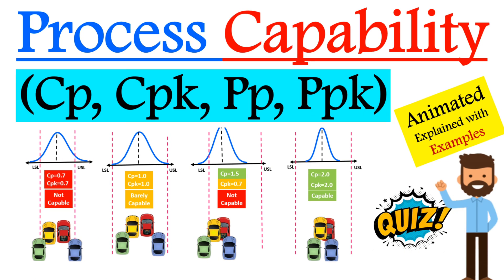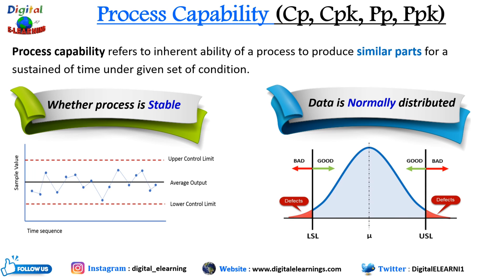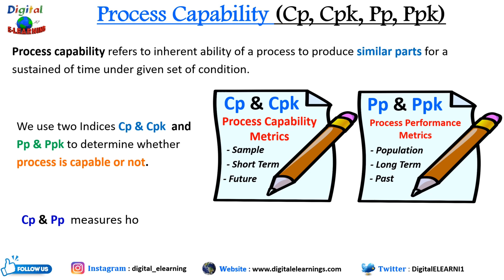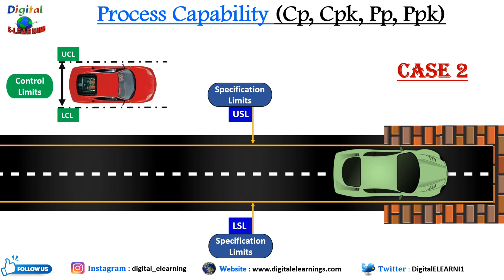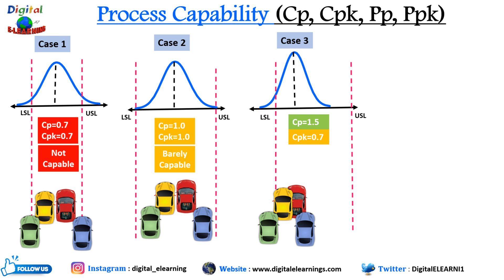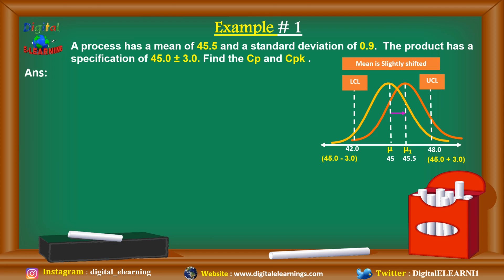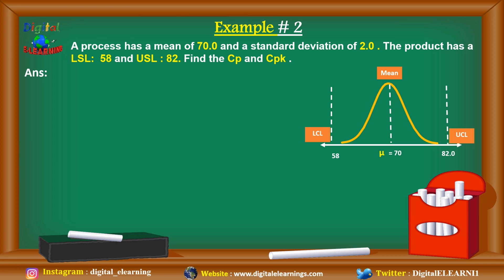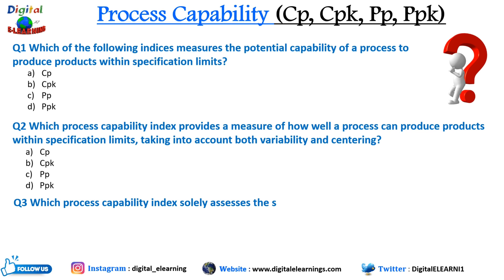What is Process Capability Cp Cpk ? | Explaining Cp, Cpk, Pp, Ppk with Animated Examples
Process Capability is an important topic in continuous improvement and quality engineering and in this video, we discuss the basics of process capability, the major indices (Cp, Cpk, Pp, Ppk) and how to interpret those results! Watch the video for more detailed.

🏆 𝐁𝐞𝐬𝐭 𝐁𝐨𝐨𝐤 𝐨𝐧 𝐏𝐫𝐨𝐜𝐞𝐬𝐬 𝐂𝐚𝐩𝐚𝐛𝐢𝐥𝐢𝐭𝐲 ( 🎭 𝐌𝐮𝐬𝐭 𝐑𝐞𝐚𝐝 )
📖 𝐏𝐫𝐨𝐜𝐞𝐬𝐬 𝐂𝐚𝐩𝐚𝐛𝐢𝐥𝐢𝐭𝐲 𝐈𝐧𝐝𝐢𝐜𝐞𝐬
🚩𝐀𝐦𝐚𝐳𝐨𝐧 𝐈𝐧𝐝𝐢𝐚
🔵𝐀𝐦𝐚𝐳𝐨𝐧 𝐖𝐨𝐫𝐥𝐝𝐰𝐢𝐝𝐞

📖𝐌𝐞𝐚𝐬𝐮𝐫𝐢𝐧𝐠 𝐏𝐫𝐨𝐜𝐞𝐬𝐬 𝐂𝐚𝐩𝐚𝐛𝐢𝐥𝐢𝐭𝐲
🚩𝐀𝐦𝐚𝐳𝐨𝐧 𝐈𝐧𝐝𝐢𝐚
🔵𝐀𝐦𝐚𝐳𝐨𝐧 𝐖𝐨𝐫𝐥𝐝𝐰𝐢𝐝𝐞

📖 𝐐𝐮𝐚𝐥𝐢𝐭𝐲 𝐌𝐚𝐧𝐚𝐠𝐞𝐦𝐞𝐧𝐭 𝐒𝐲𝐬𝐭𝐞𝐦𝐬 -𝐏𝐫𝐚𝐜𝐭𝐢𝐜𝐚𝐥 𝐆𝐮𝐢𝐝𝐞 𝐭𝐨 𝐒𝐭𝐚𝐧𝐝𝐚𝐫𝐝𝐬 𝐈𝐦𝐩𝐥𝐞𝐦𝐞𝐧𝐭𝐚𝐭𝐢𝐨𝐧

⏱️ 𝑻𝒊𝒎𝒆 𝑺𝒕𝒂𝒎𝒑 ⏱️
00:00 - Introduction
00:58 - What is Process Capability
02:39 - What is  Cp, Cpk, Pp, Ppk
03:37 - Animated Explantion
07:06 - Cp, Cpk, Pp, Ppk Formulea
07:41 - Example
10:26 - Quiz

𝐂𝐨𝐦𝐦𝐨𝐧 𝐊𝐞𝐲 𝐬𝐞𝐚𝐫𝐜𝐡 𝐫𝐞𝐥𝐚𝐭𝐞𝐝 𝐭𝐨 𝐭𝐡𝐢𝐬 𝐭𝐨𝐩𝐢𝐜 :
process capability cp and cpk